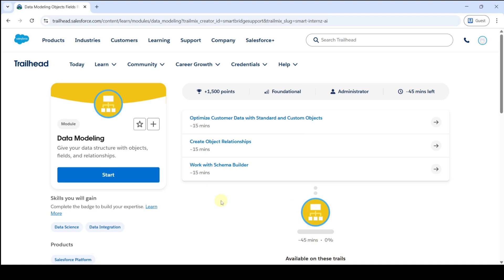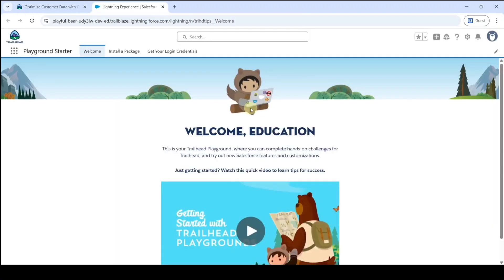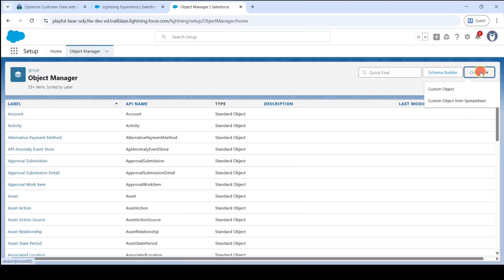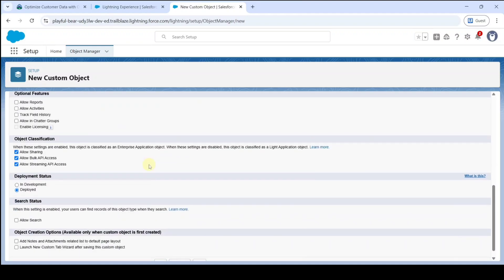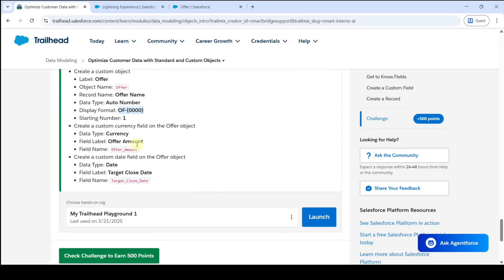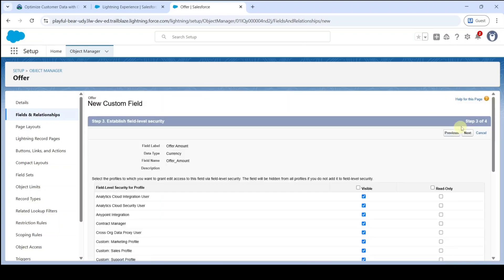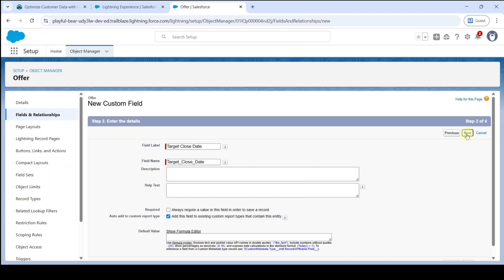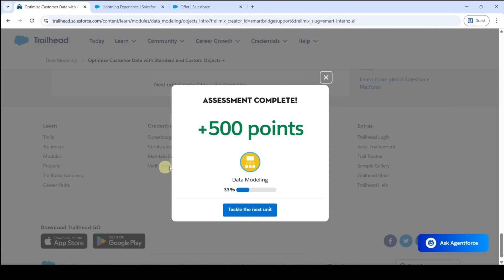Data Modeling|Optimize Customer Data with Standard & Custom Objects|Challenge 1|Trailhead|Salesforce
Data Modeling || Optimize Customer Data with Standard and Custom Objects || Challenge 1 || Trailhead || Salesforce || Give your data structure with objects, fields, and relationships.